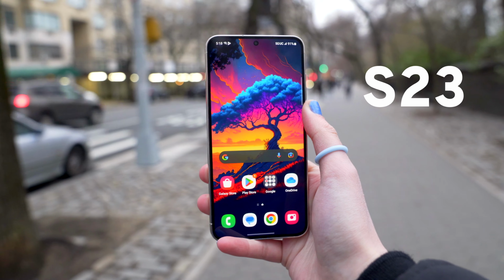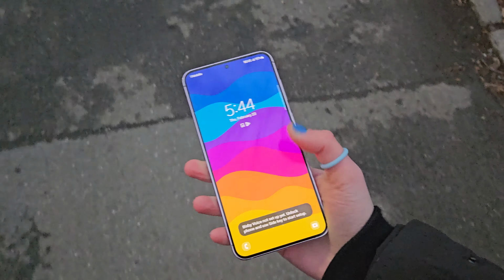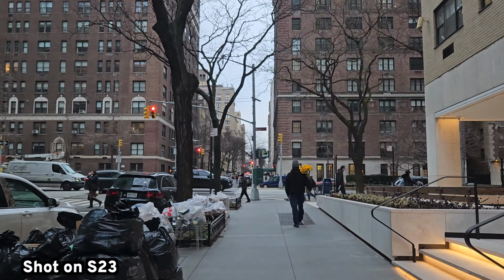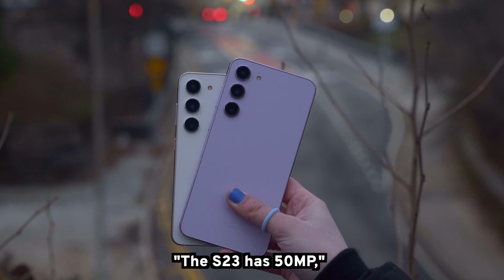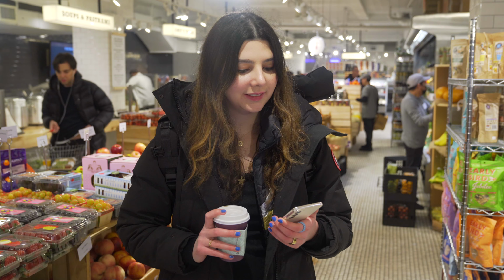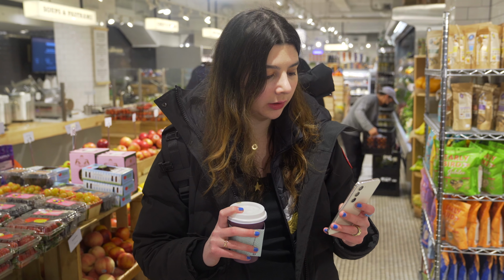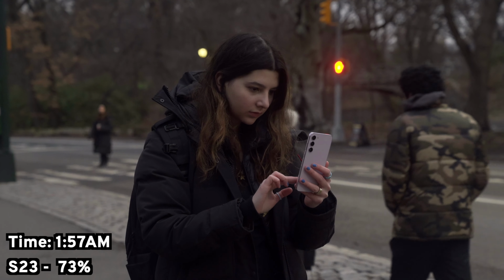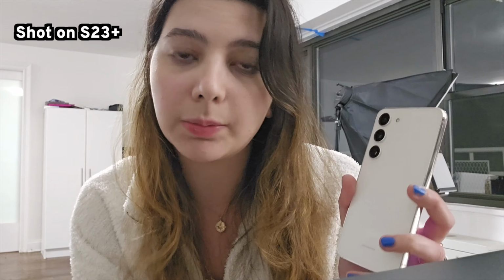Samsung S23: Real Day In The Life Review!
Spent the last 17 hours editing this - hope u find it comforting/enjoyable to watch + informative:))) Appreciate youuuuu so much

My name is Jacklyn Dallas and I make entertaining and informative videos for tech enthusiasts:) Trying to build the most wholesome tech community in the world!

We are a participant in the BH Photo affiliate program, an affiliate advertising program designed to provide a means for us to earn fees by linking to BHphotovideo.com and affiliated sites.

Jacklyn Dallas aka NothingButTech

Review unit from Samsung, no editorial influence